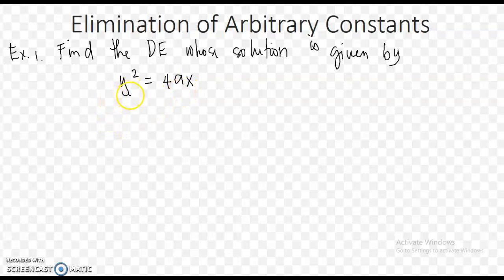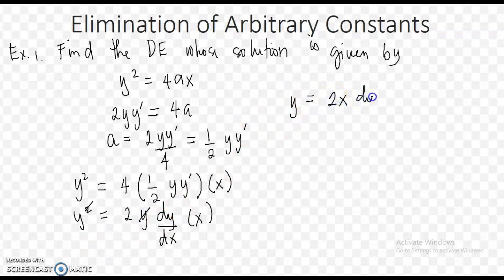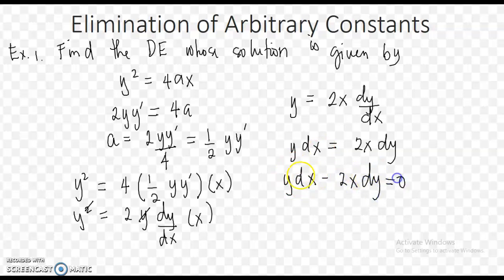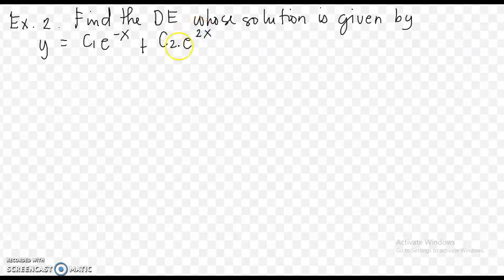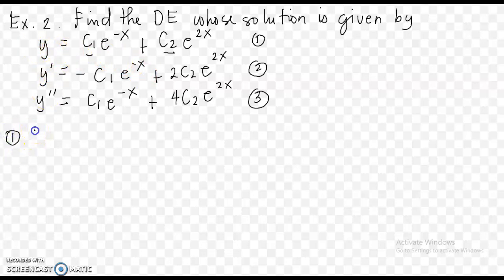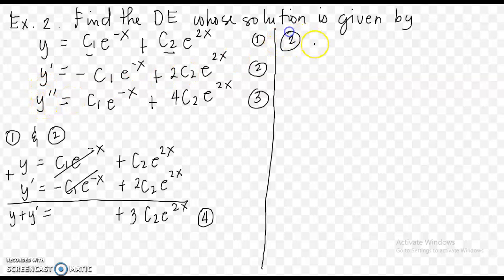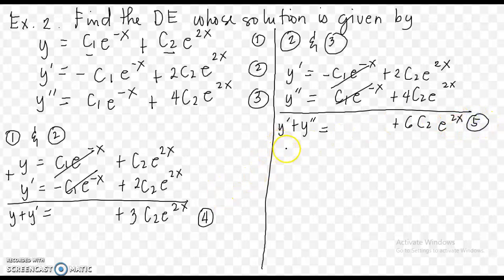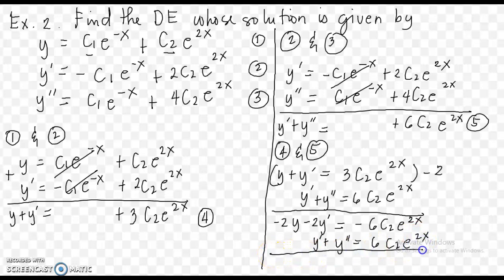Part 2 of Basic Concepts of Differential Equations